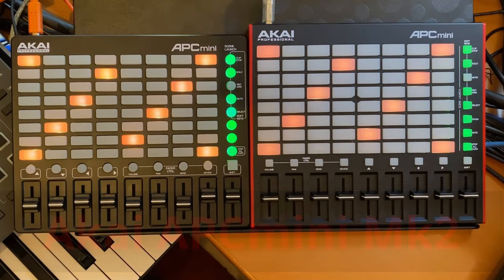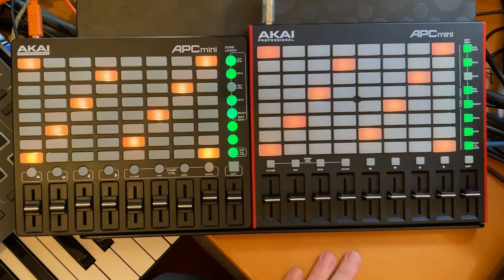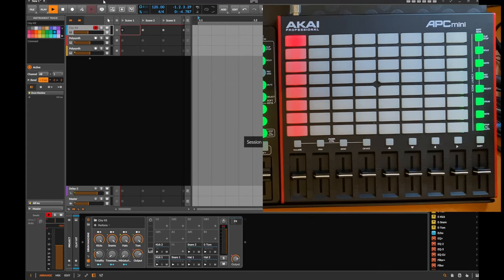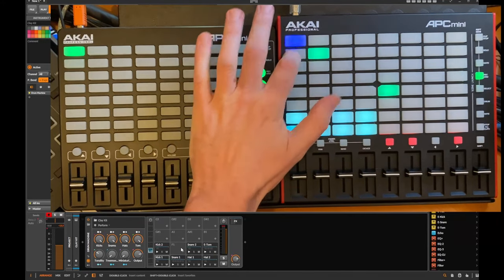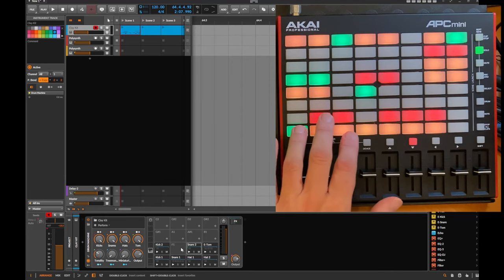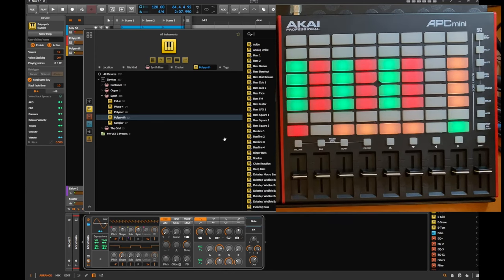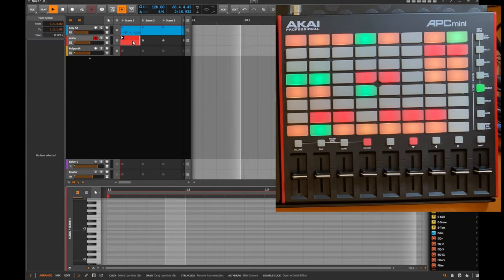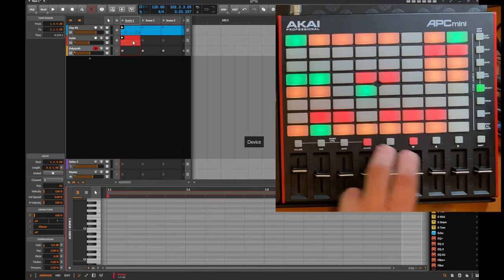DrivenByMoss 24.5: Support for Akai APCmini Mk2 (Bitwig Studio / Cockos Reaper)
DrivenByMoss 24.5 brings support for the Akai APCmini Mk2 for Bitwig Studio and Cockos Reaper!